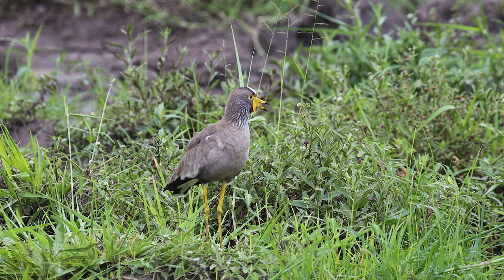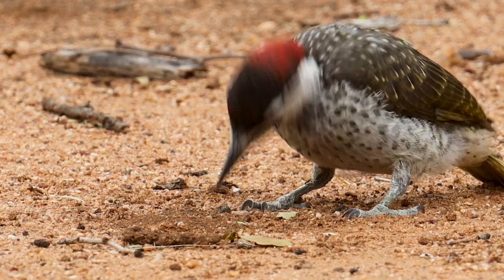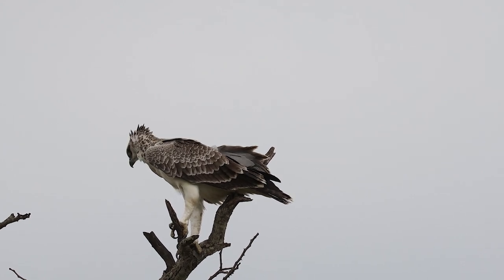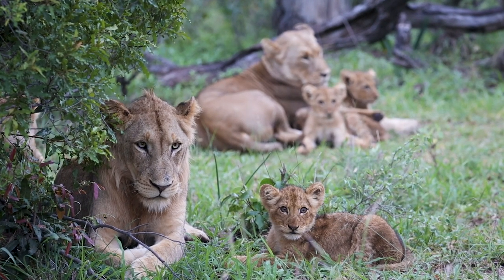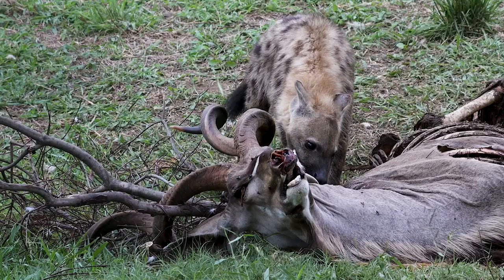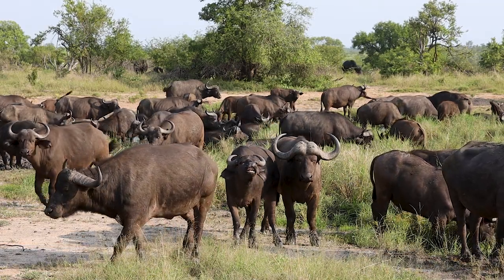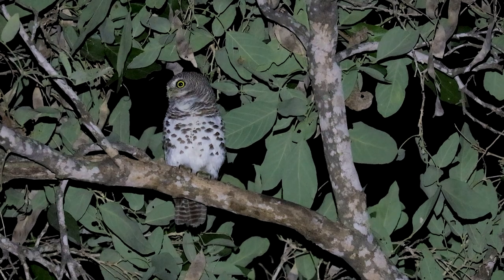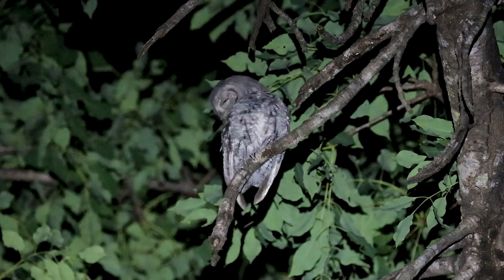The Wild Wonders of Kruger National Park - Part 3 of 3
Welcome to "The Wild Wonders of Kruger National Park"! In this 18-minute long video, Ill take you on a cinematic journey through the stunning landscape of Kruger National Park, exploring the amazing wildlife that calls this place home. From majestic elephants to fearsome lions, we'll introduce you to some of the most fascinating creatures that roam this iconic South African park.

I hope you enjoy this immersive and educational experience, and come away with a newfound appreciation for the natural world.